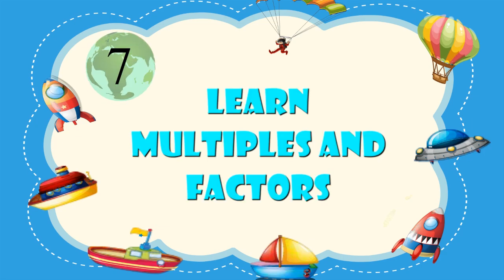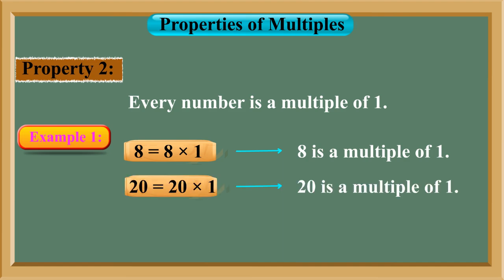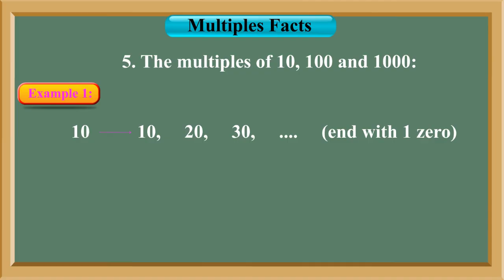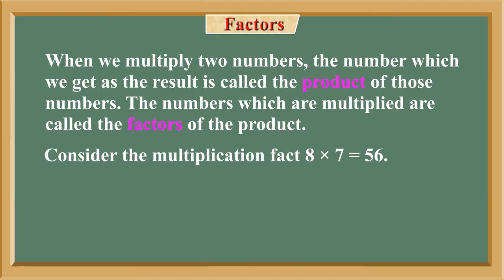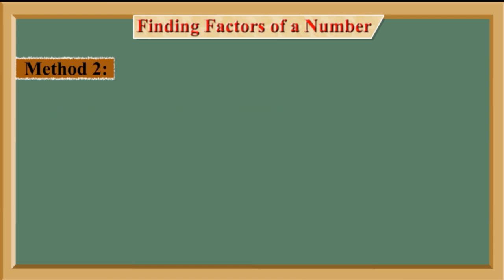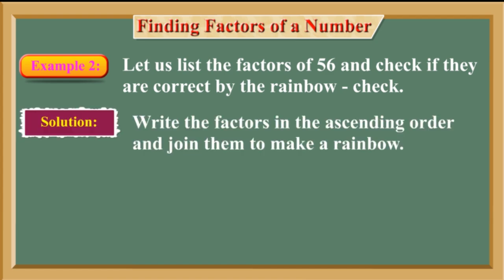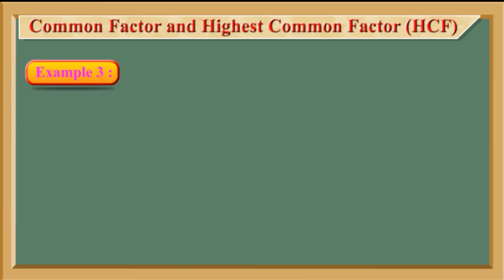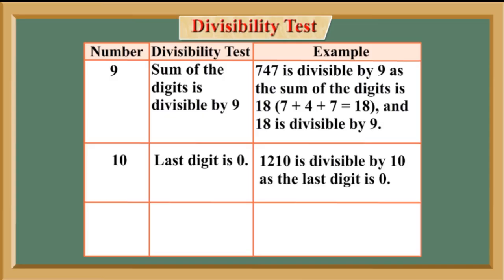Ch-7. Learn Multiples and Factors